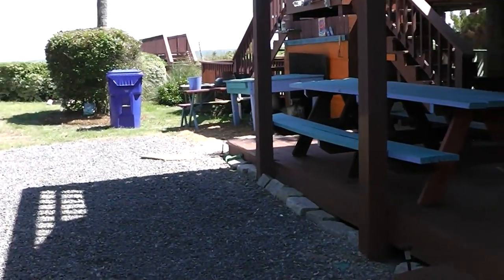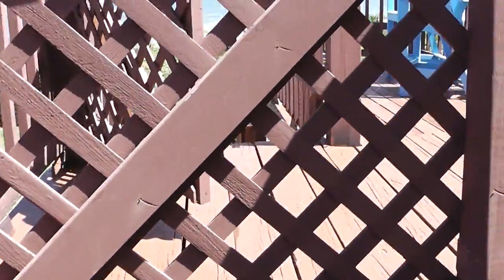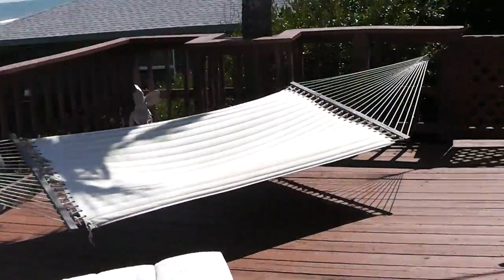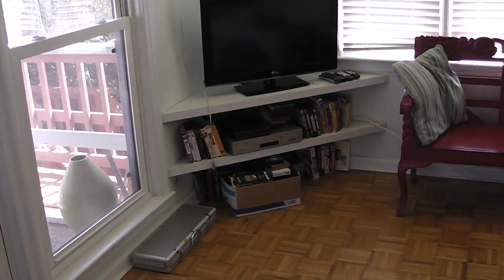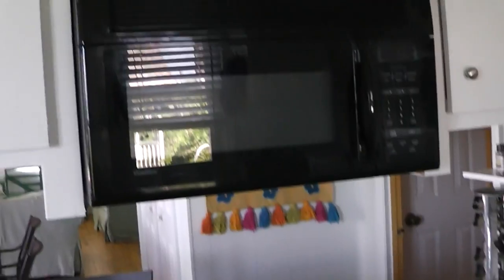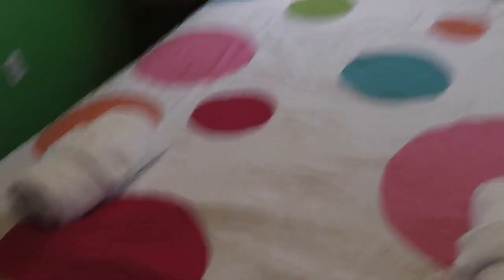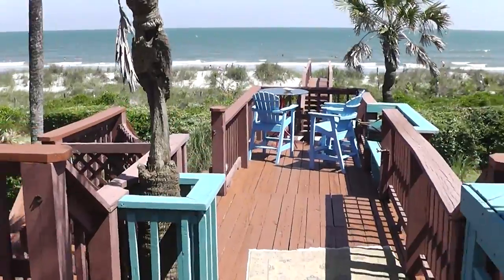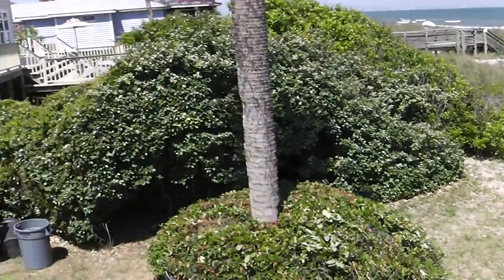Folly Beach Vacation Rental VRBO Fall Winter Spring Rent Super Duper Deal Beachfront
Call or Text Nice Front Beach house available for weekly, weekend or nightly rent for only $300 a night with multi night discounts, weekly discounts and monthly discounts. This house is on the beach with private beach access and awesome views. The house has 2 Queen bedrooms, sleeps 8 with pull out sofa beds, 2 baths, full kitchen with all the dishes, pots, pans, glassware and silverware you need. Washer, dryer, cable tv, high speed wifi internet, iPod Stereo, outdoor hot showers, fire pit, hammocks, big deck, cook area, outdoor bar, big screen porch, great for surfing, lots of fun.only $300 a night, stay 1 night or as many nights as you want and we can work a deal on multi nights. Only about 15 miles from downtown Charleston ! Cats and Dogs OK!!! Contact Tom by phone or text at , Here are the available dates starting on August 27th at this awesome rate, Aug/27 - Sep/20, then Sep/23 - Jun/1st, THOSE ARE THE AVAILABLE DATES, so that's basically all of the Fall, Winter and Spring so book you dates now, I will update this ad as these dates book so YES, if those dates are shown in the ad then they are available, please note that for the summer, June, July and August we only do Saturday to Saturday rental and the price is $2400 a week plus tax but book fast because the summer is booking up quick out here, Call or text Tom 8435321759 this is VRBO Vacation Rental By Owner so you get a great deal!!!